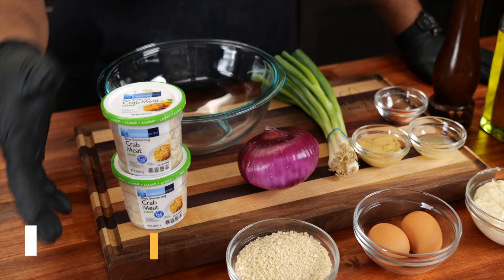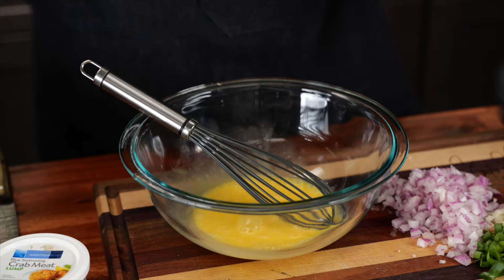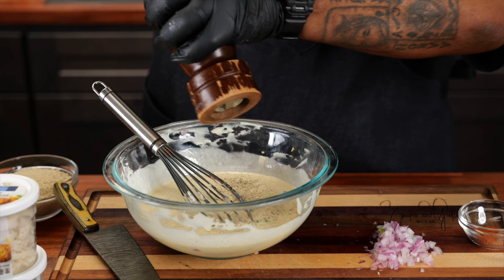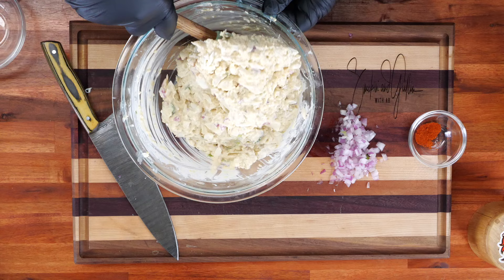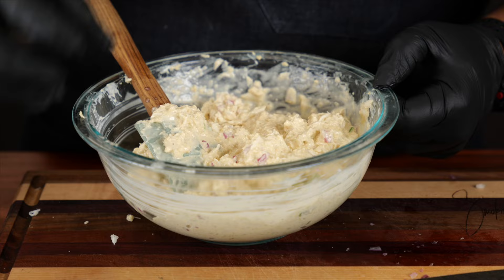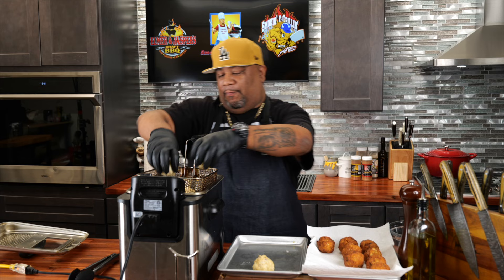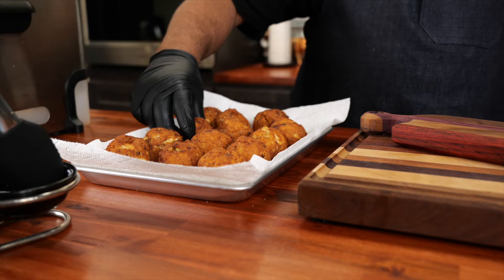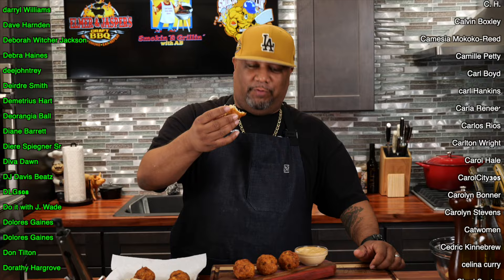Southern Crab Beignets | Crab Balls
Southern Style Crab Beignets:
1 lb Crab Meat
2 large Eggs
1 cup Mayonnaise
2 tbsp Dijon or Creole Mustard
2 tsp fresh Lemon Juice
1/4 cup Green Onions
1/4 cup finely diced Red Onion
1 1/2 tsp Kosher Salt
1/2 tsp Black Pepper
Pinch Cayenne Pepper
1 cup Panko Bread Crumbs

Cajun Remoulade Sauce:
1 1/2 cups Mayonnaise
1/3 cup Dijon or Creole Mustard
1 clove Garlic , minced
1 Tbsp Horseradish
1 Tbsp Paprika
2 tsp Creole Kick
1 1/2 tsp Lemon Juice
1 tsp Worcestershire Sauce
1 tsp Hot Sauce
1 – 2 tsp minced fresh Parsley

My Gear
Favorite Zoom Lens:
Favorite Mic:

9980 Indiana Ave
Ste 8